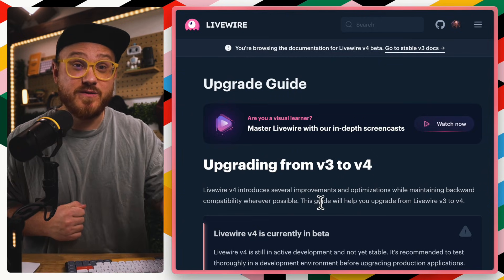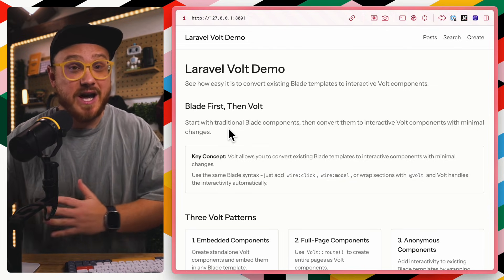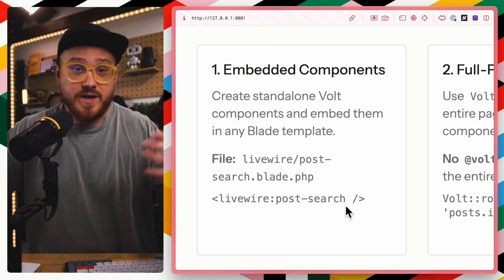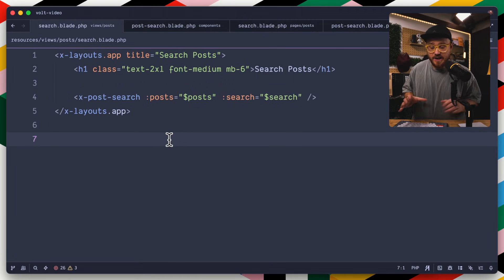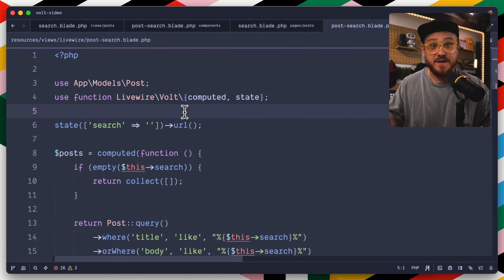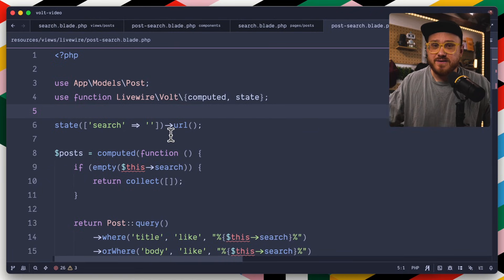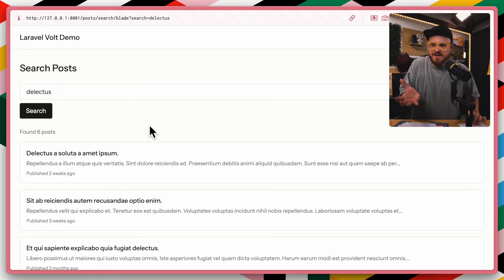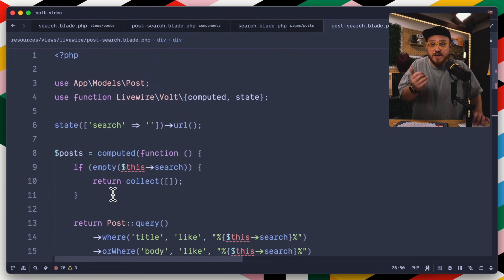Volt - Elegantly Crafted Functional API for Livewire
Let’s celebrate our open-source packages this December, and today we explore what the functional API for Laravel Livewire looks like when it comes to using Volt. This is a fantastically clean and expressive way to write Livewire single file components.

➡️ Try Laravel Cloud, the fastest way to deploy your Laravel app